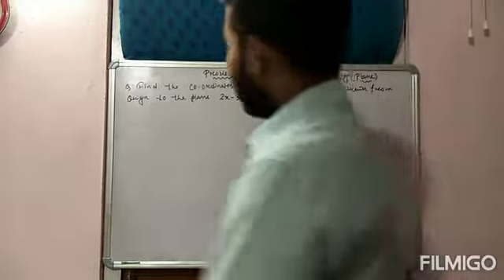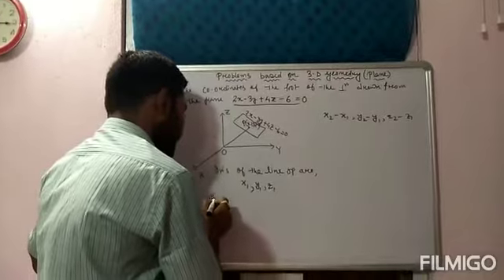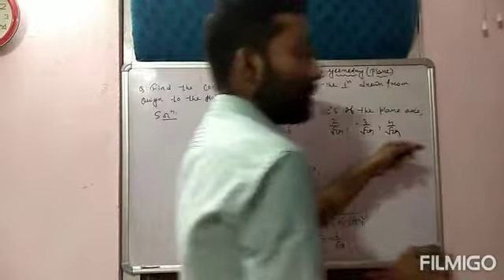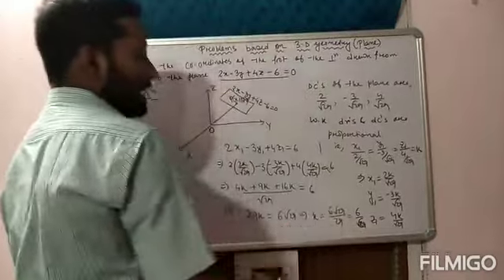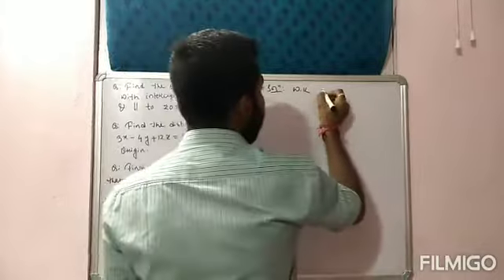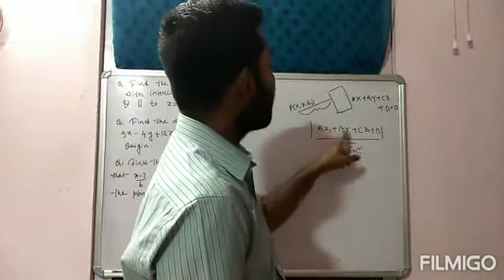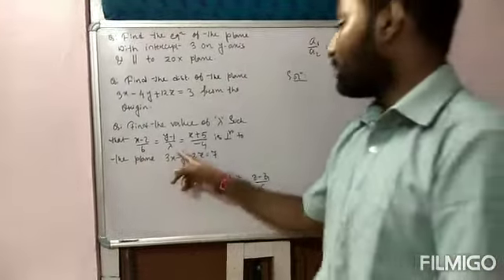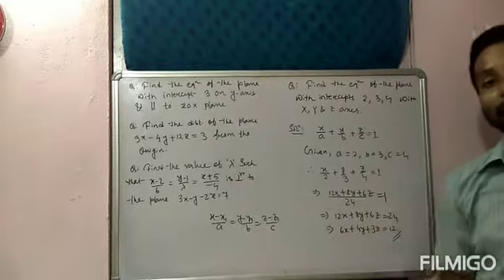3-D geometry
Numericals based on plane